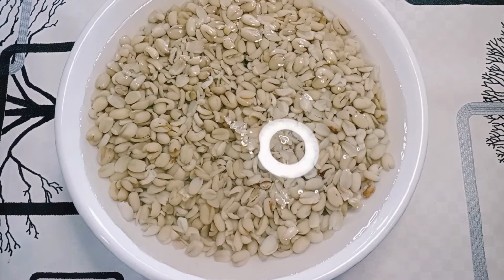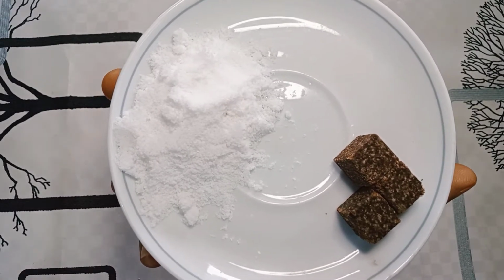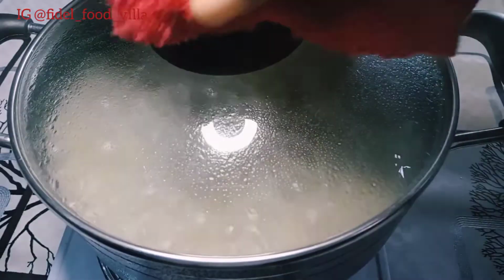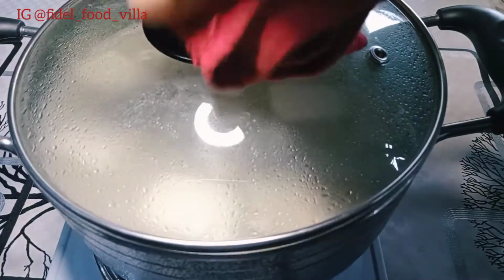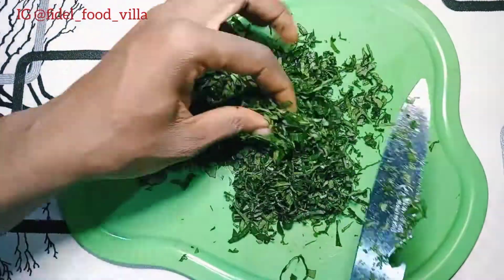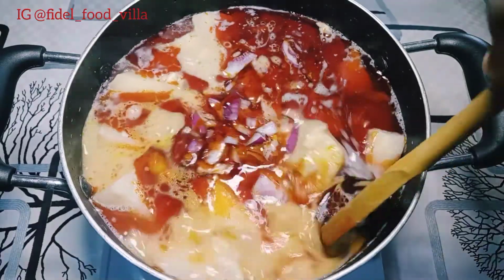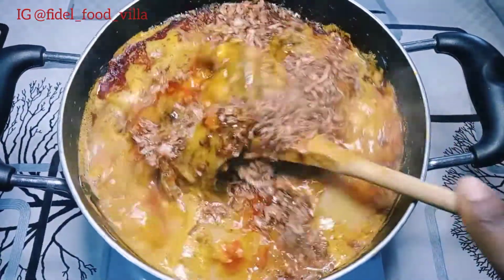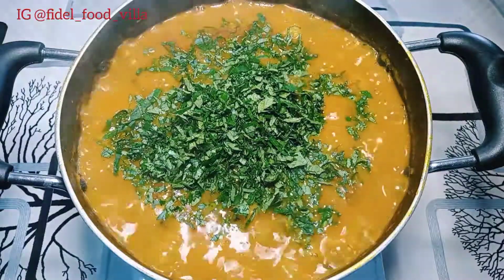HOW TO MAKE UKWA AND YAM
Hello guys on this video is an interesting recipe on how to make ukwa with yam.
Do well to check out the video and give it a try.